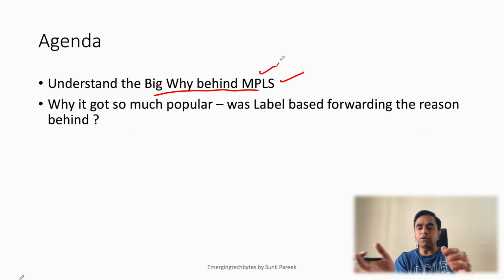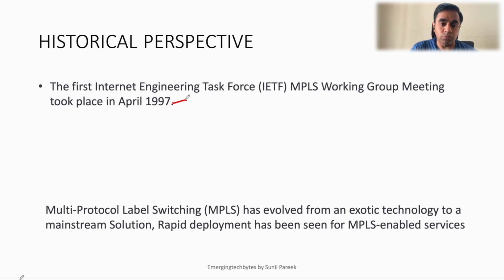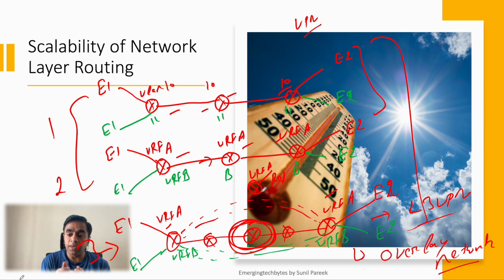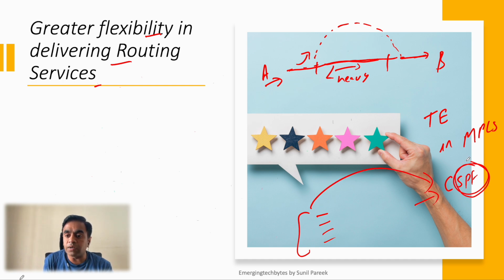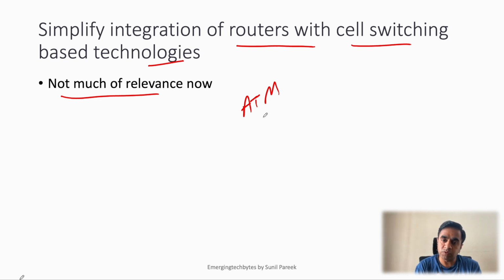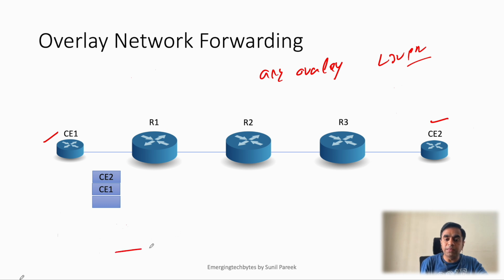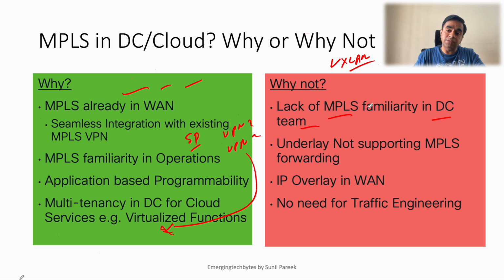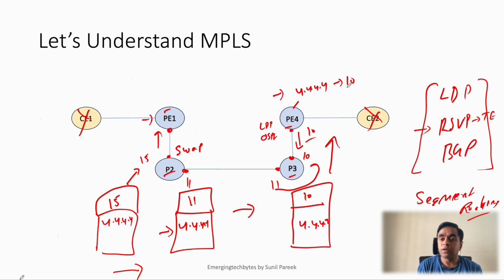Monthly Webinar - Why We Needed MPLS, Key Reasons for its popularity, L3VPN and TE Fundamentals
Ever wondered why we needed MPLS in the first place and why it got so popular that it’s difficult to find a service provider not using MPLS. This video also explains some unique aspect of L3VPN and TE. Want to get notified about our monthly Webinars, Please follow the below what app channel:

Thanks
Sunil Pareek